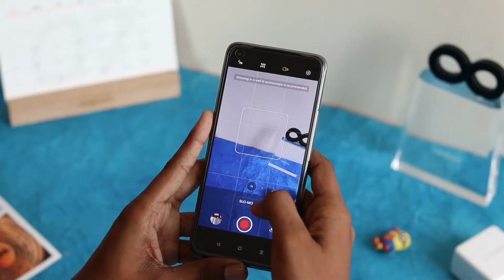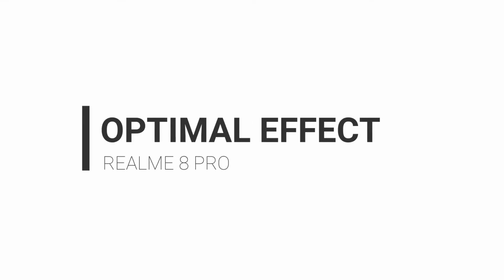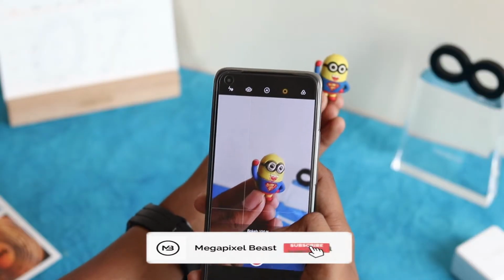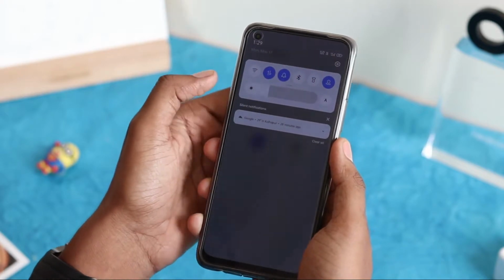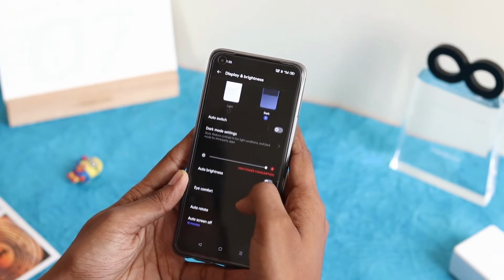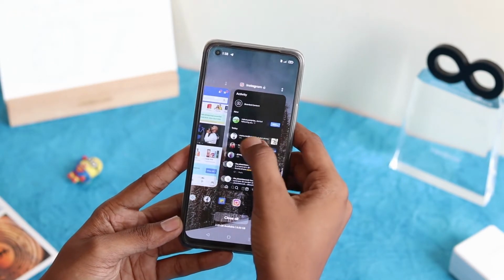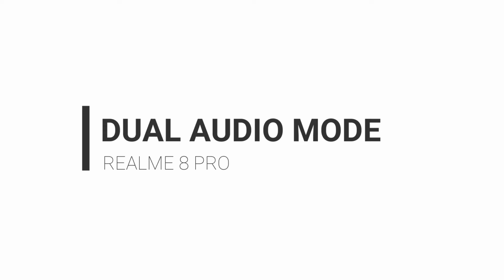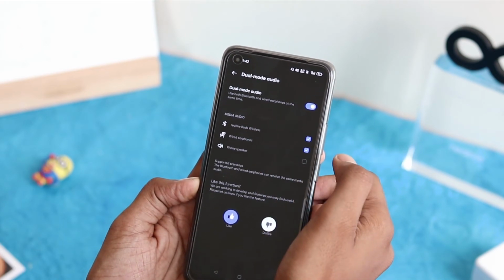Realme 8 Pro After 1 Month Use | Realme 8 Pro 5G | Most Important Hidden Features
This are some most favorite features of Realme 8 pro.
Hope this will be helpful for you guys.

🔥Video Contents :
Intro                                         00:00
realme Slow-motion              00:37
realme Optimal Effect           01:10
realme DC dimming               01:53
realme Dark Mode                  02:37
realme Dual Audio Mode       03:58
Floating Windows                   03:14

This is one of my favourite features. Realme camera app provided slow motion in 4 different frame rates.
120fps - 240fps - 480fps - 960fps. So I have the choice to use a different frame rate as per my requirement.
There is one more option available, motion detection so it is only available for ultra slo-mo.
here you can see a video for slow motion.
The next one is the Optimal effect.
Realme already introduced this beautiful feature in all recent phones. So I can say this is cool feature which help us to blur background while recording video. You just have to open camera
and switch on this Optimal effect . Here you can see result of optimal effect. It gives good edge
detection. I will use this feature while making vlogs . So there is one more advantage that
no need to carry Dslr for shooting vlogs.
realme always try to give essential features in realme lab settings.
This time realme has come up with the new feature for AMOLED display panels.

Many of u don't know about this DC dimming feature. Let me explain this ,
When u lower down brightness then your mobile start flickering. You can check this by
placing screen in front any camera. For eliminating this flickering issue, u just have switch on the
DC dimming. After Enabling , this problem will solve. It is now available in the realme lab
for devices that have an AMOLED panel.Usually This happens in AMOLED display panels.
Dual Audio mode. The name itself indicates its feature. Now a days, every one use Bluetooth headphones,
earpad, wired earphone. Right now There are many options available in the market.
So this feature help u to to connect both Bluetooth and wired earphone simantanously .This
is really awesome feature. I frequently use this dual audio mode while travelling. It gives
same vibes to both of listener.
Please go and try this feature. Hope u really like this one.

Google lens in camera
Day by day , inbuilt camera app improved a lot. My favorite feature in the camera app.
On single touch I can switch to google lens. Daily I use google lens for translation,
quick search. previously I was using google photos for google lens. But now task became easy.
u just can use google lens quickly by tapping on this icon.

realme Mini Window /
Currently this feature helping me a lot. When want to attend zoom meetings as well as whats app then I
use this feature. realme have these two options like mini window and floating window.
this helps me to attend meetings as well as i never miss any important message. just go
on background windows and tap to three dots to switch
Another favorite feature of realme 8 pro is Dark mode. Previously I was using normal mode but dark mode
gives me different feeling. due to dark mode the user interface became fantastic. All app runs very good
on dark mode.
Try once you may like this feature.

🎵 Track Info:

Title: New Happy Day by fennec beats